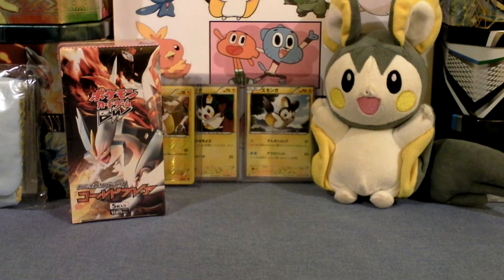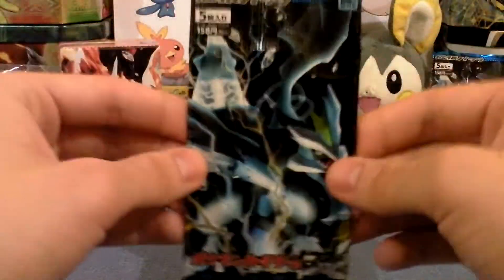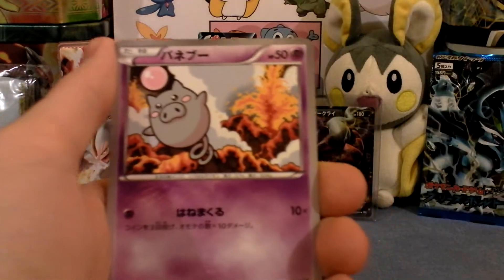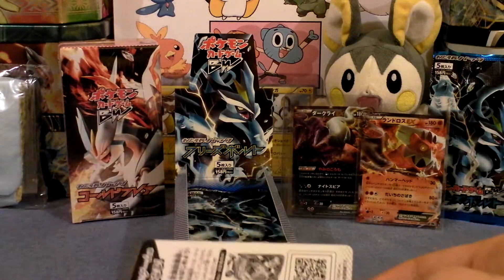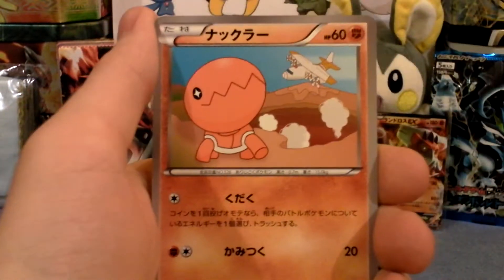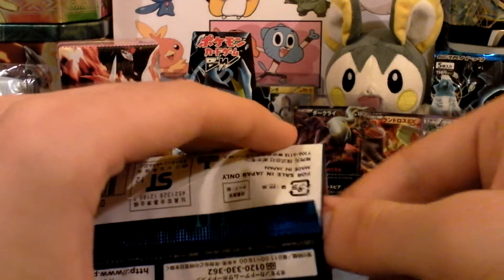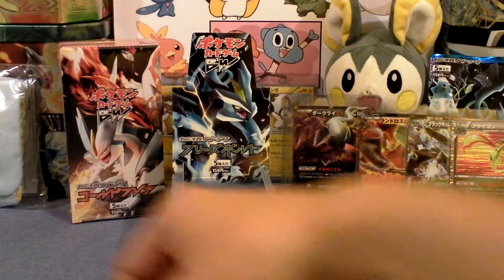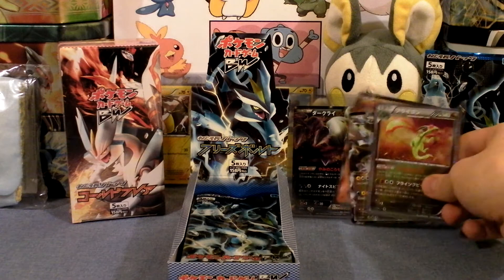Opening A Japanese Freeze Bolt Booster Box!!! Part 1!!!